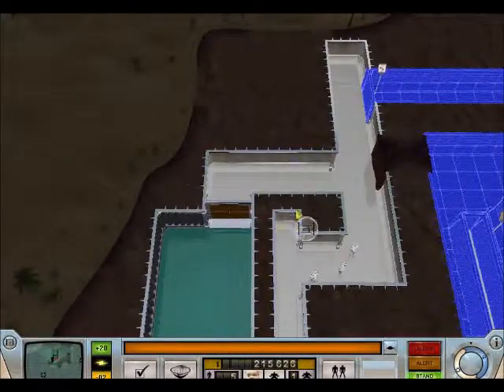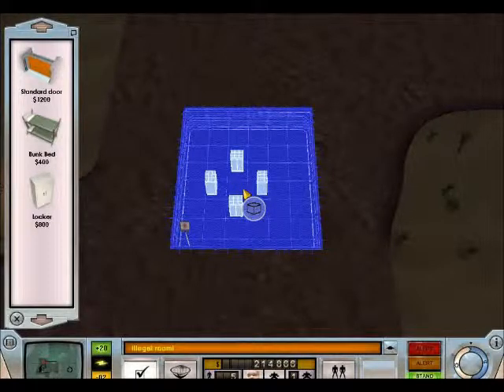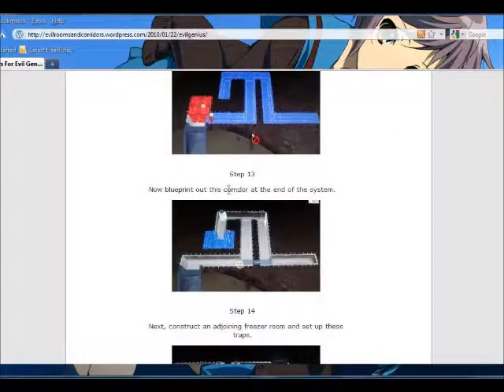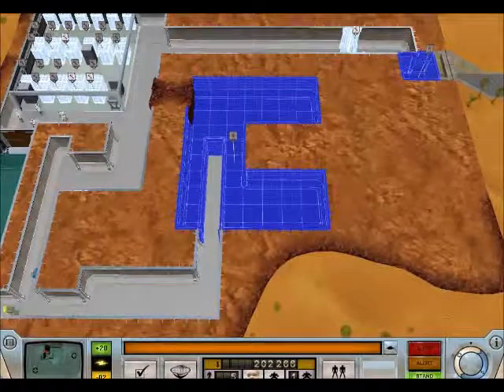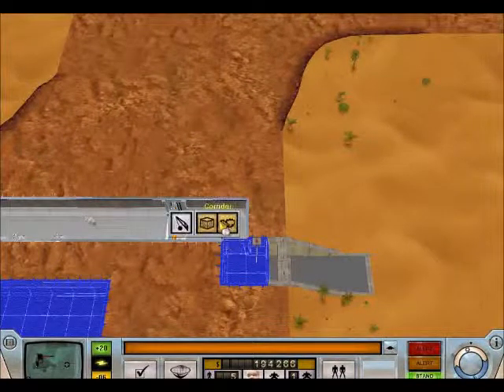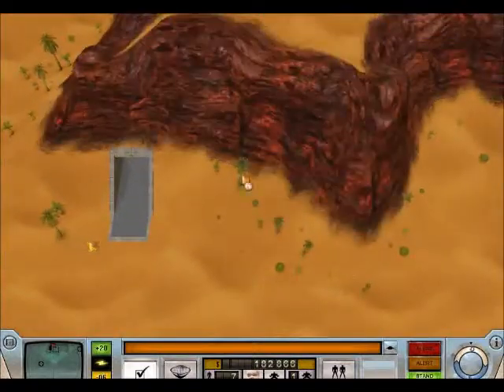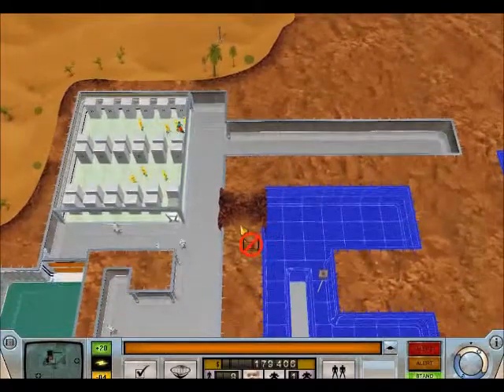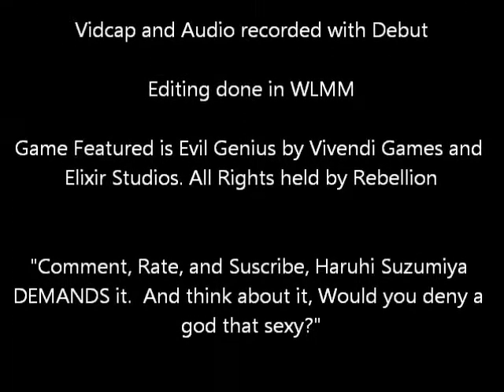Evil Genius Walkthrough Pt. 05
hey look, i am almost done the entrances to my base. ya i know, i'm a slowpoke.